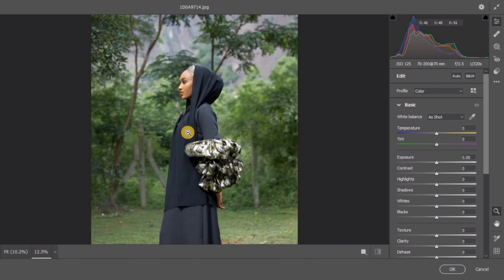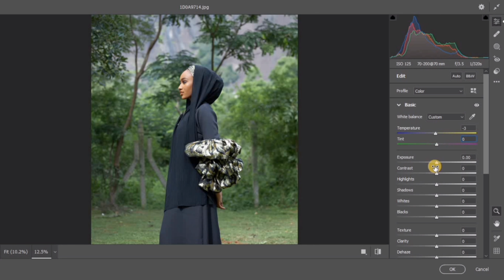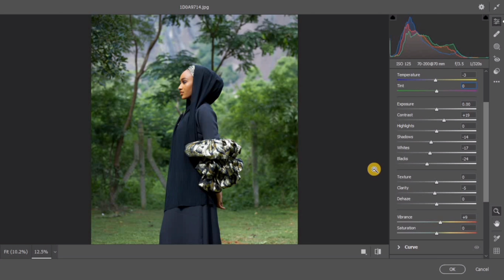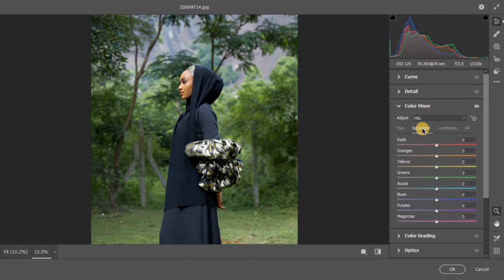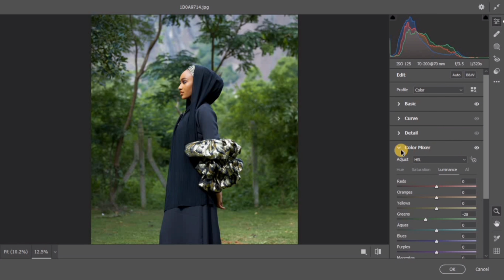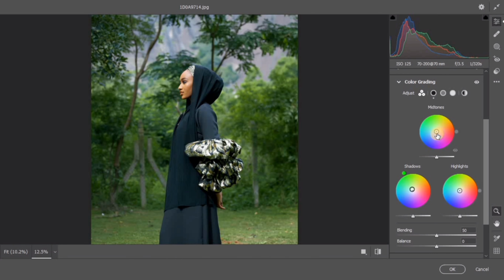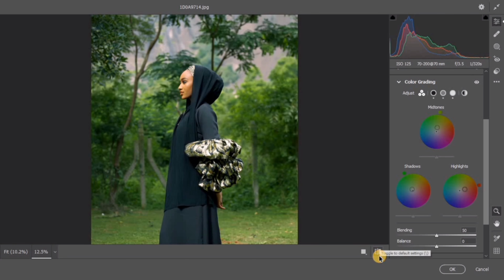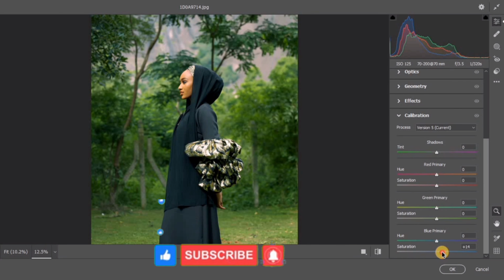Boost Your Photos: Photoshop Camera Raw Tutorial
Photoshop Tutorial: Boost Your Photos: Photoshop Camera Raw Tutorial

(WATCH THE WHOLE VIDEO TO UNDERSTAND STEPS BY STEP USED AND APPLY IN THIS VIDEO)

👀Watch Now:

(If you gat a question ❓ ask  in the comment session)

Note: No action, Luts, packs, Link to purchase any action  use in this video.

💁Image  use in this video!
Link drive:

To get update about our digital product and action!

In this video, we discussed the basic of camera raw, and how to use camera raw to edit and enhance image or pictures in raw.